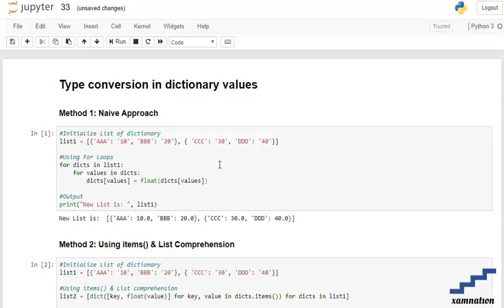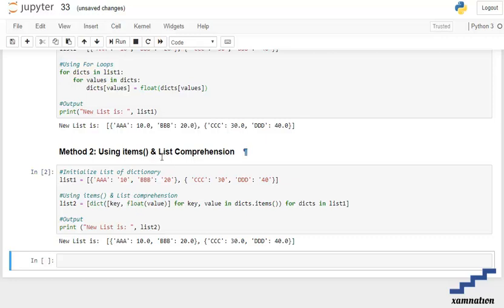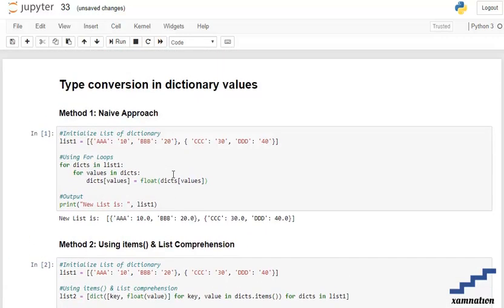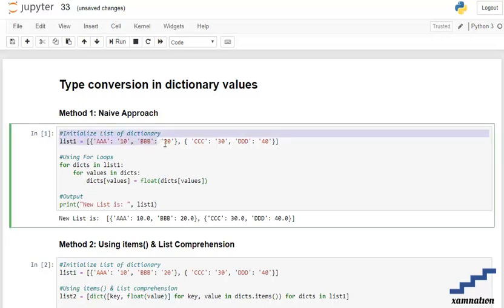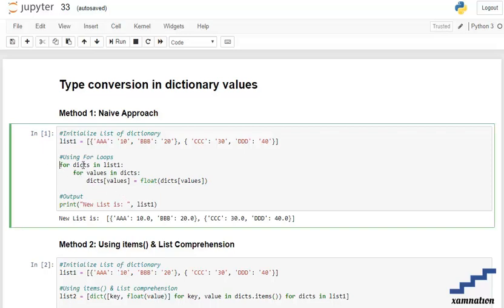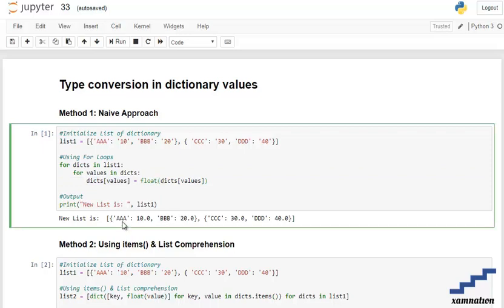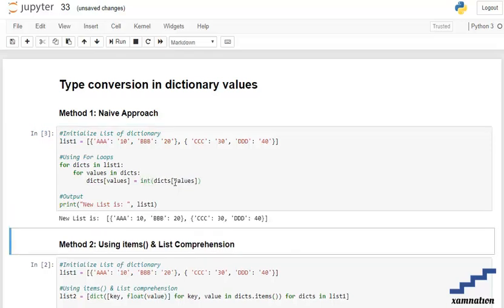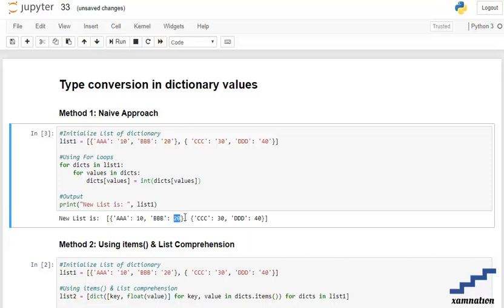How to type cast values in dictionary-using Naive Approach